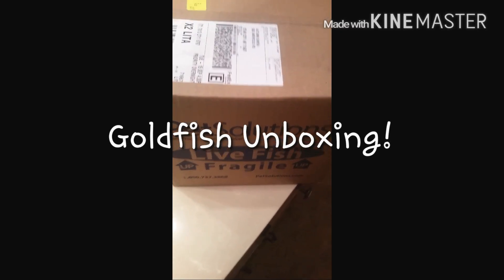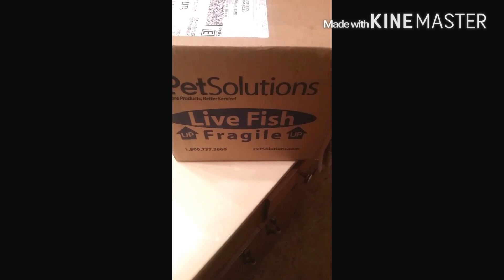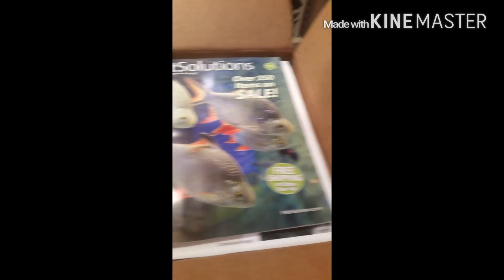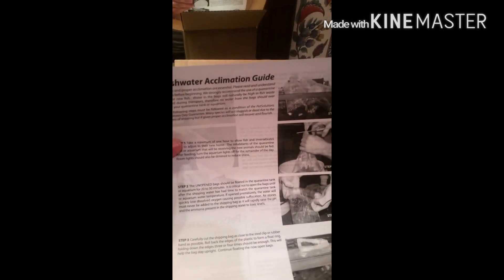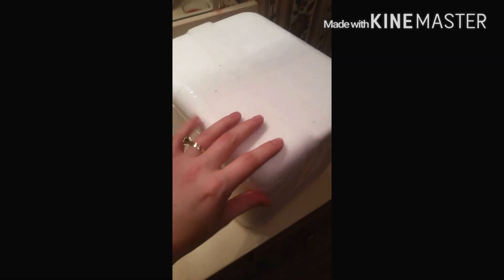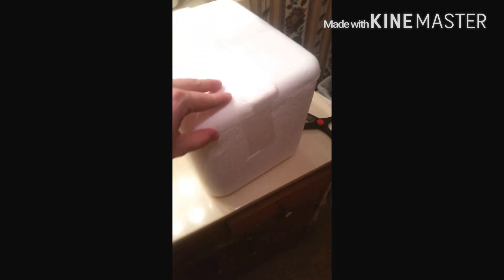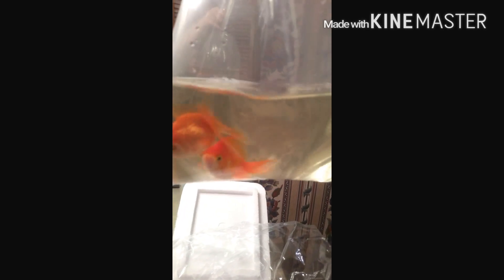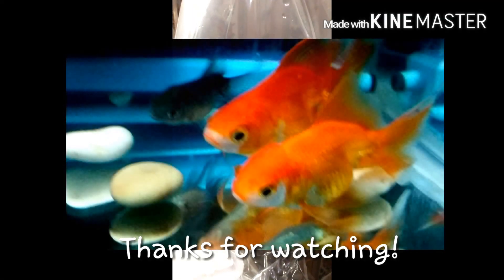Petsolutions Unboxing | Goldfish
I've looked everywhere for an unboxing of goldfish from petsolutions video, but could never find any. So, I ordered some and decided to make one. Overall I had a good experience with them. The quality of the goldfish aren't "top dollar", but you get what you pay for. If you want a show quality goldfish, it is a lot more expensive. Worth it? Well, if you want stunning, gorgeous goldfish, of course (I'm definitely saving)! But if you don't really have the budget to spend on show quality goldfish, I think that petsolutions might be a good choice for you. Even though they aren't show quality, I still think they are very pretty. I'm happy with my purchase and can't wait to see how these little babies grow!